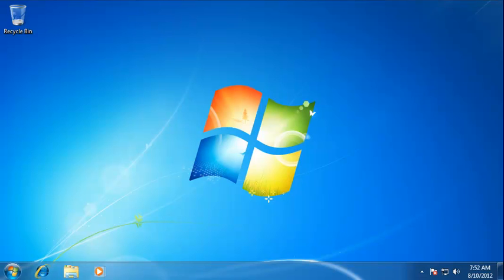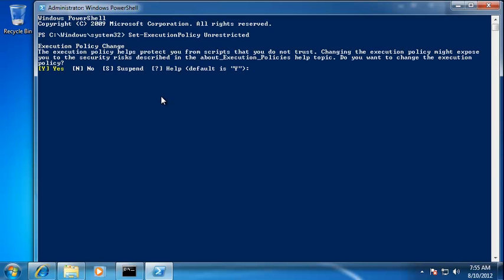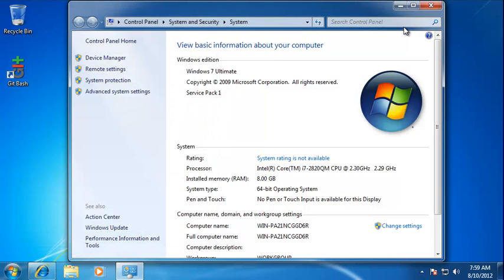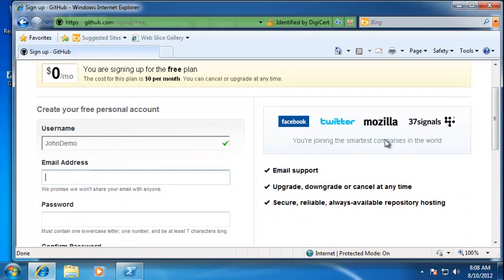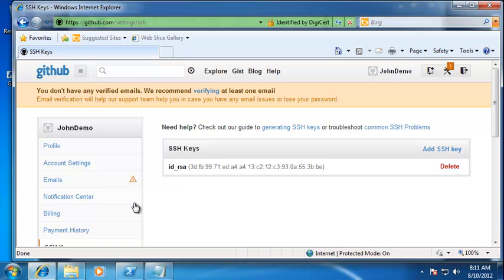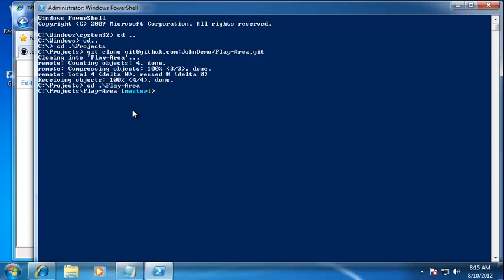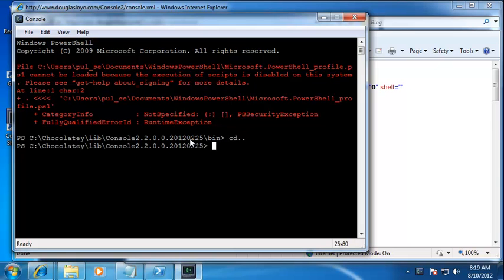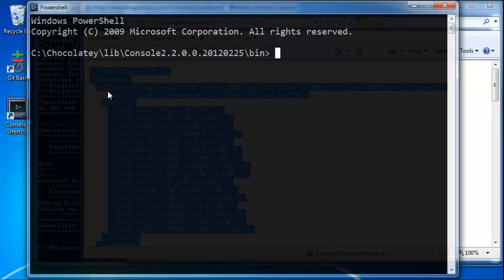How to: install git on windows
This video describes simple steps to get Git installed on a windows box.